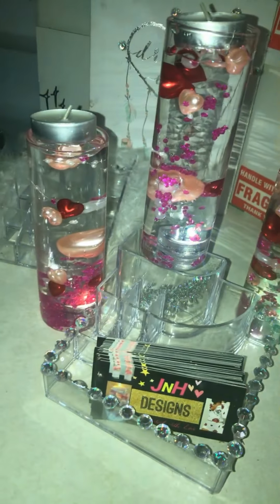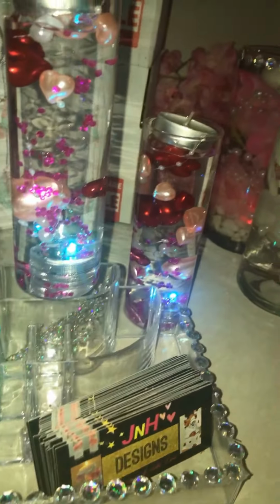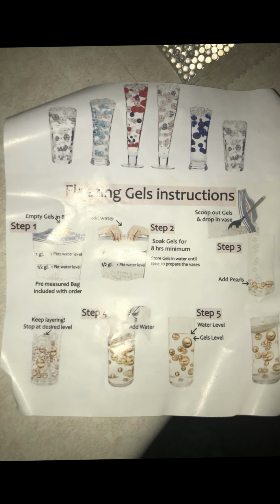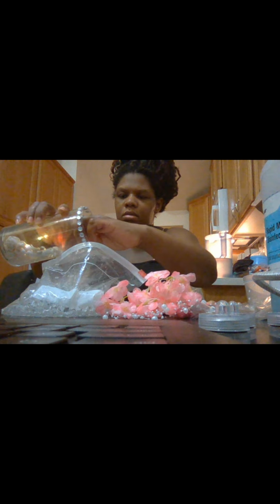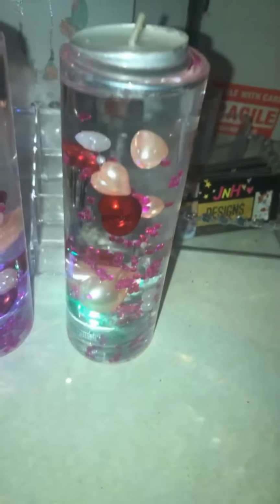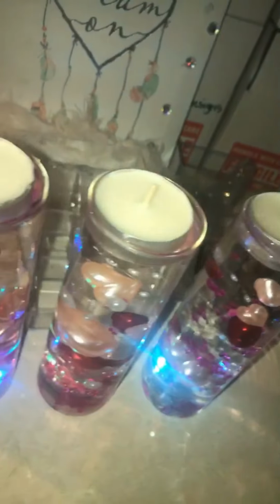Valentine's Day Special Floating Candles with waterproof floating candles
Watch me and the girls make these elegant and beautiful Valentine's day floating candles. This is the perfect gift, wedding centerpiece, and diy craft to do with the kiddos!

The items I used in this video :
Pink crystals -